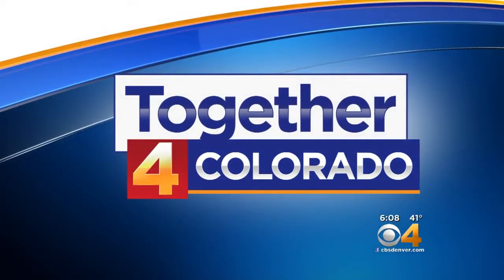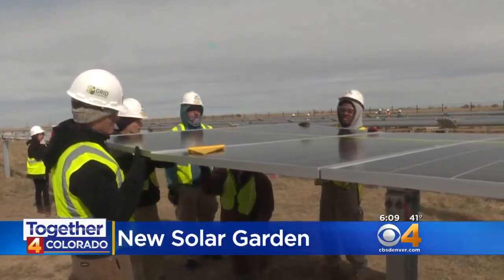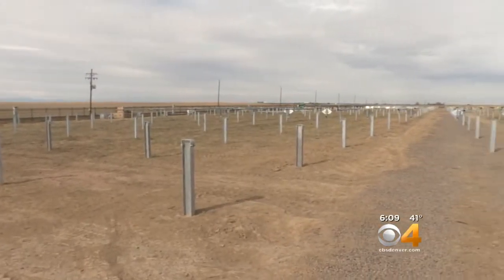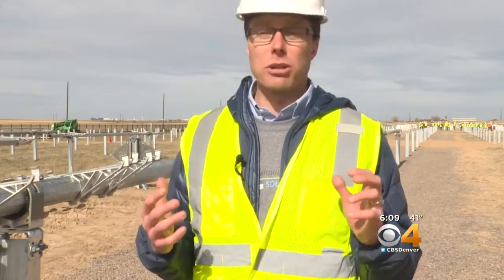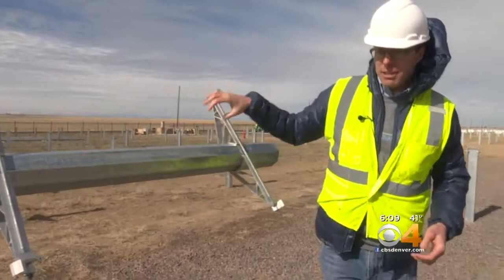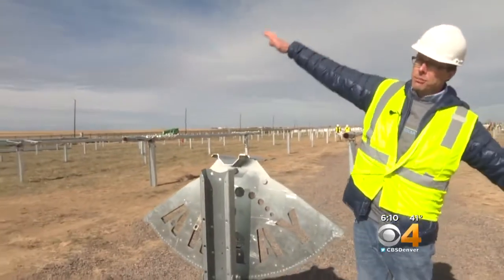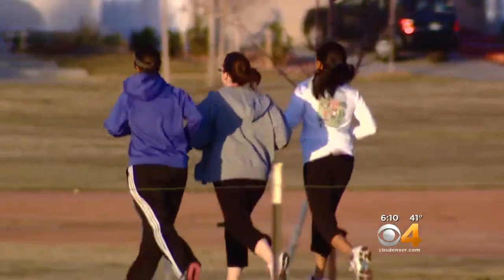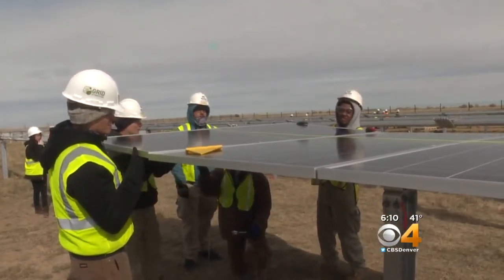New Solar Garden Will Help Low-Income Families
The solar power will save 20 percent in one Globeville neighborhood.